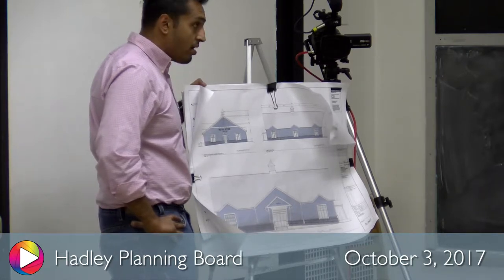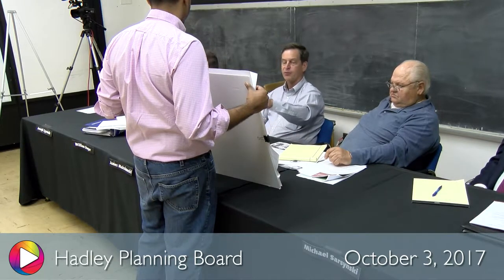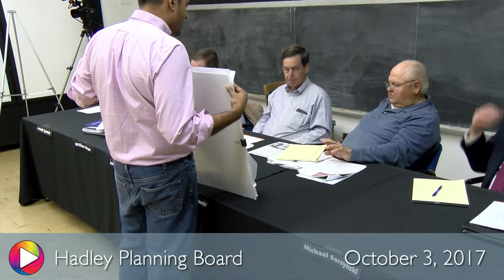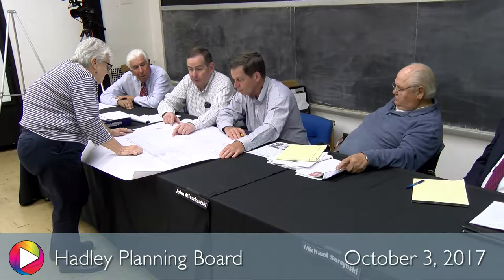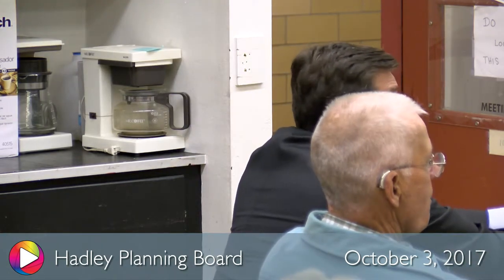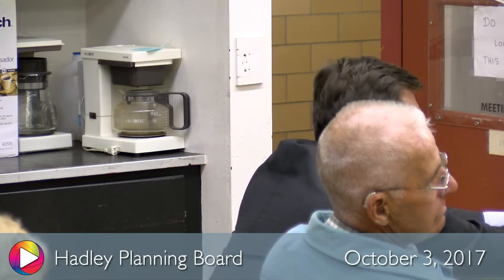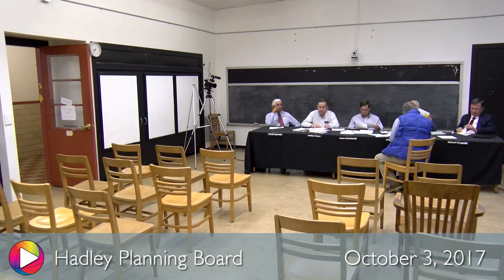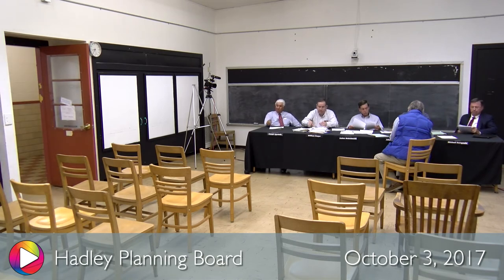Planning Board, October 3, 2017